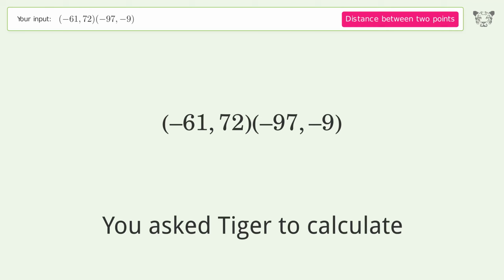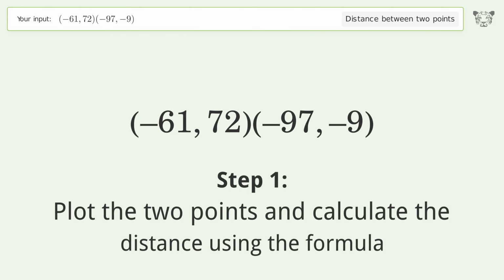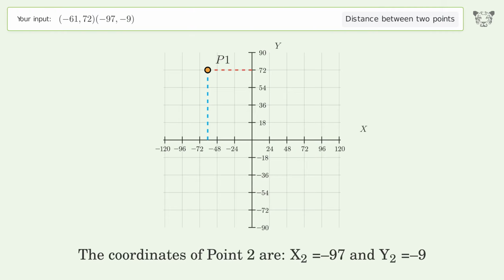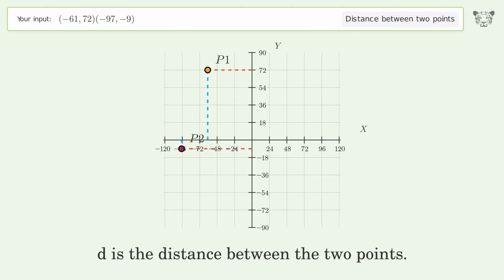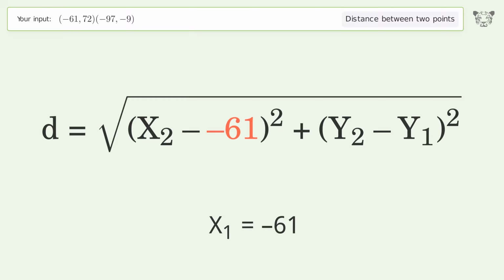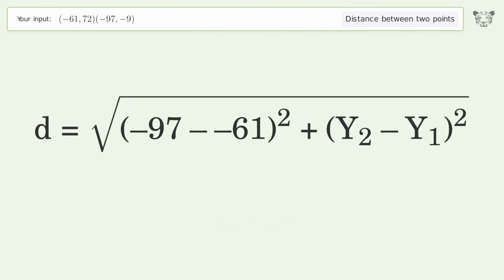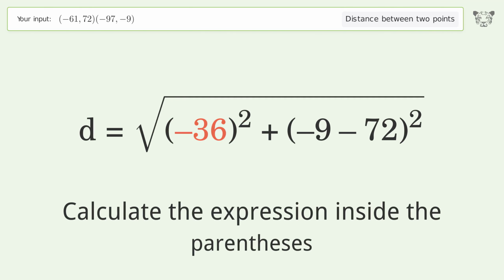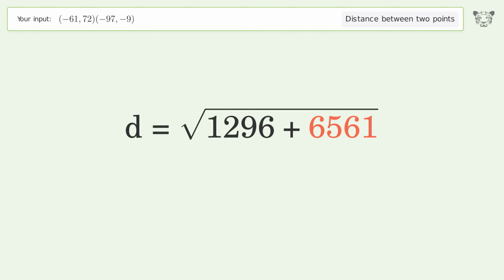Find the distance between two points p1 (-61,72) and p2 (-97,-9): Step-by-Step Video Solution